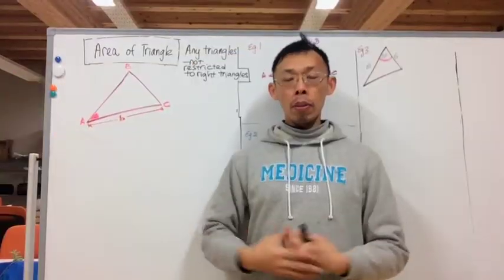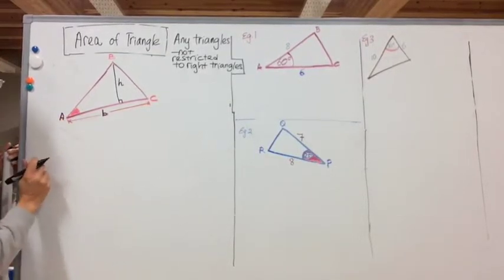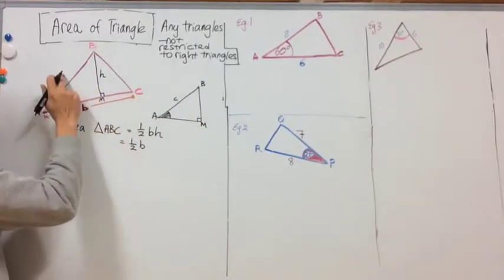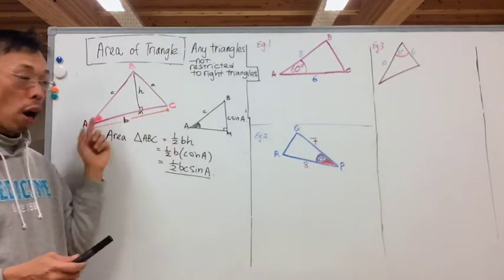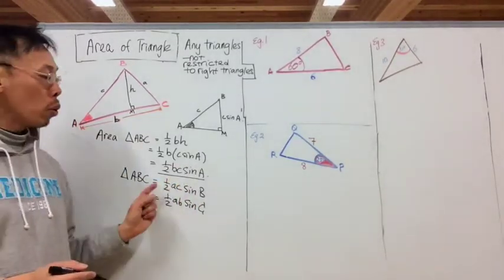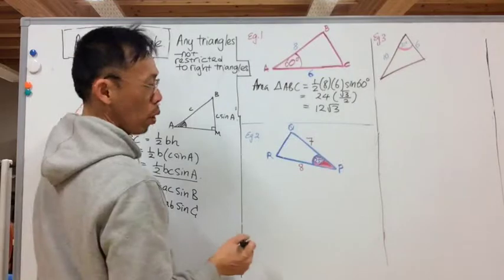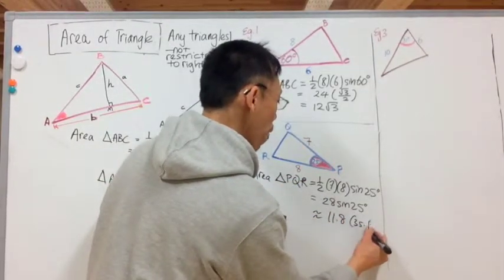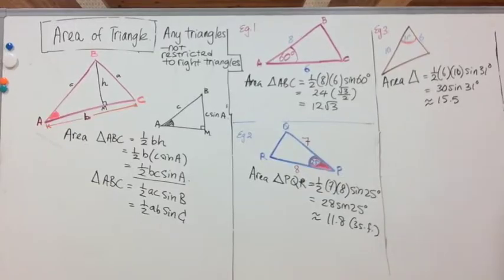Area of Triangle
This video is about Area of Triangle